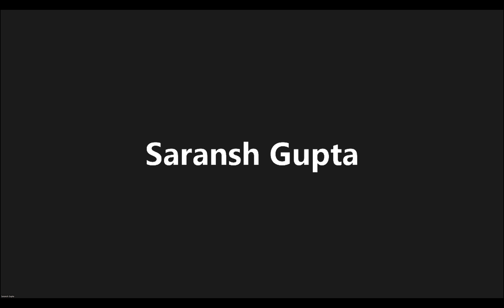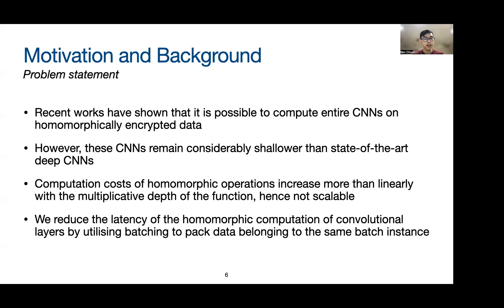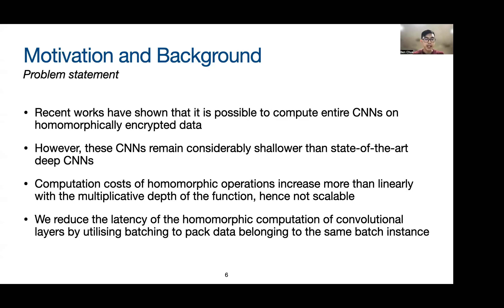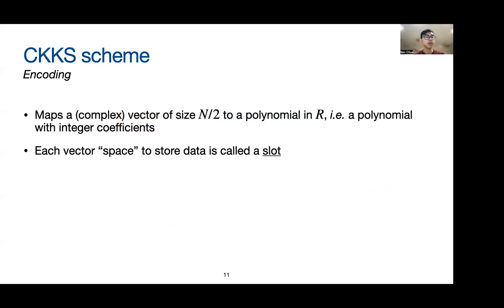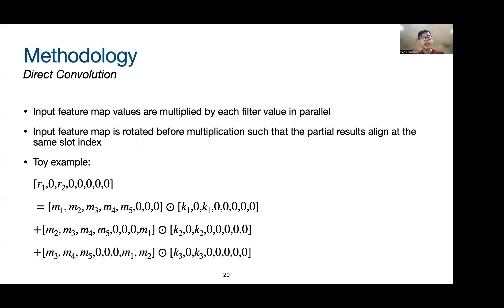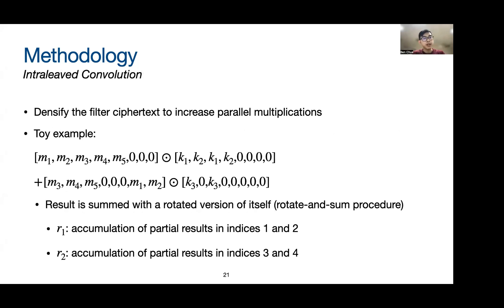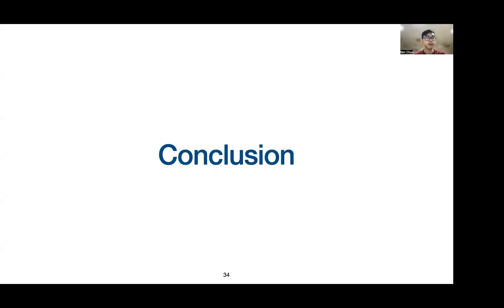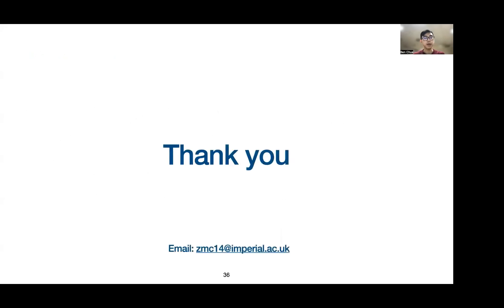CogArch 2022 - Zhi Ming Chua